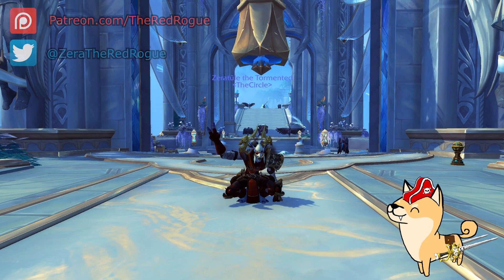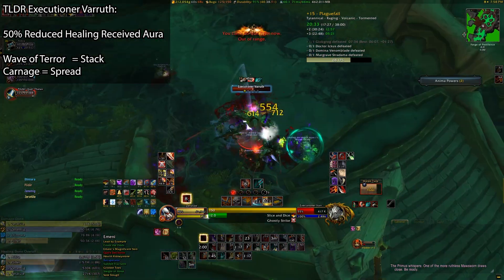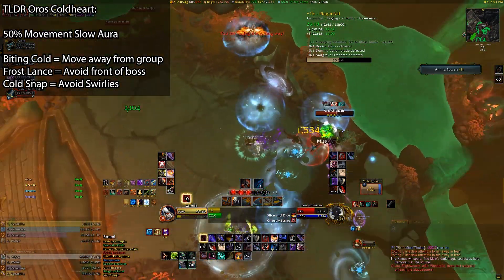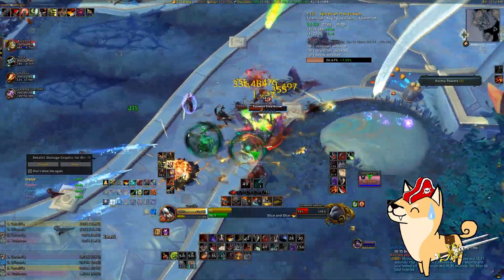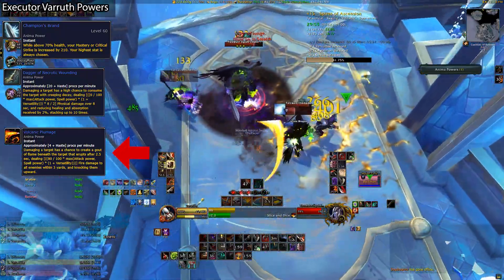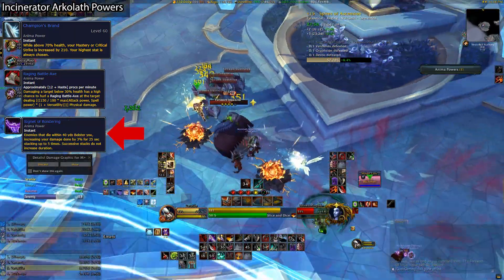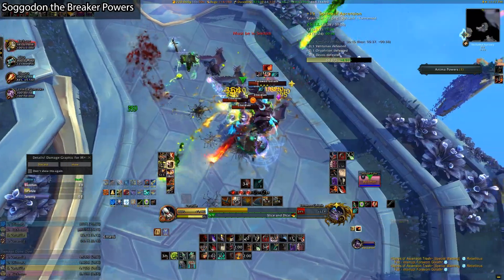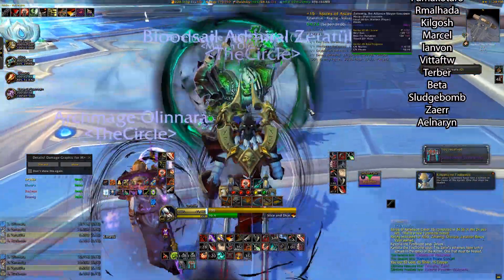Tormented Season 2 Mythic+ Affix Guide! (Mechanics PLUS Breakdown of Anima Powers for Rogues!)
I hope this breakdown of how to handle each of the Tormented adds (as well as what powers I recommend to all my rogues out there) proves useful to you all. ^^

0:00:00 Introduction/Overview (What is Tormented?)
0:01:43 How to Fight Executioner Varruth
0:02:33 How to Fight Incinerator Arkolath
0:03:30 How to Fight Oros Coldheart
0:04:39 How to Fight Soggodon the Breaker
0:05:39 Power Recommendations (ROGUE STUFF)
0:06:20 Executioner Varruth Power Recommendations
0:08:51 Incinerator Arkolath Power Recommendations
0:10:59 Oros Coldheart Power Recommendations
0:12:23 Soggodon the Breaker Power Recommendations
0:13:08 Closing Comments/Recap/Thanks for watching! ^^